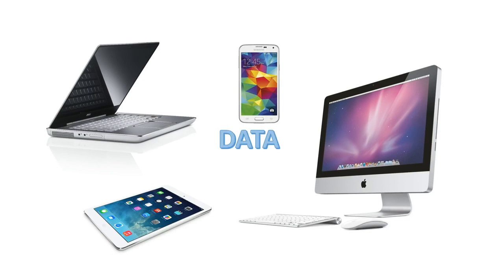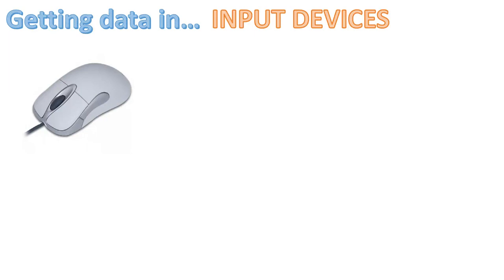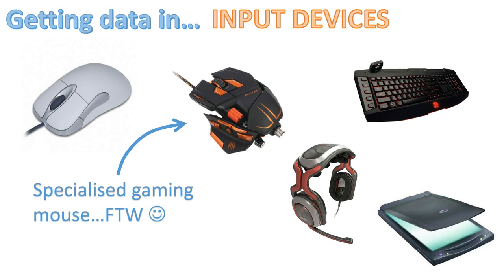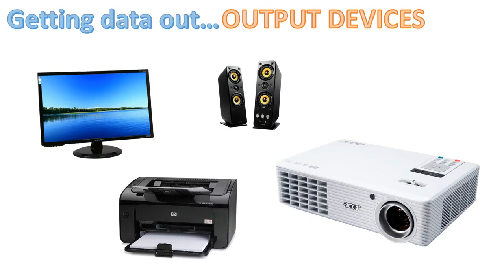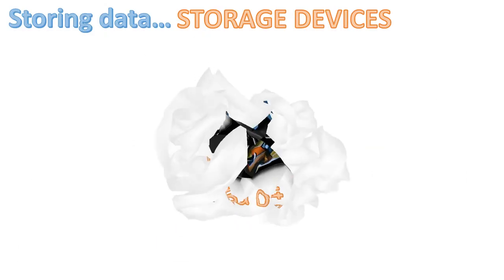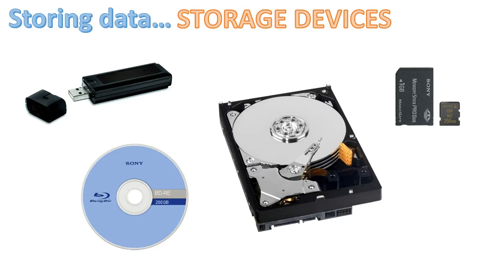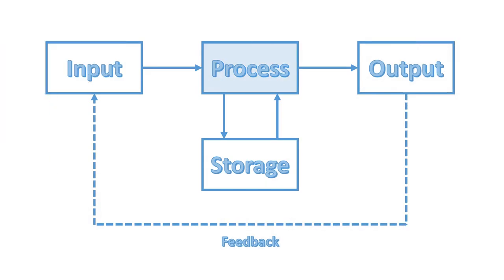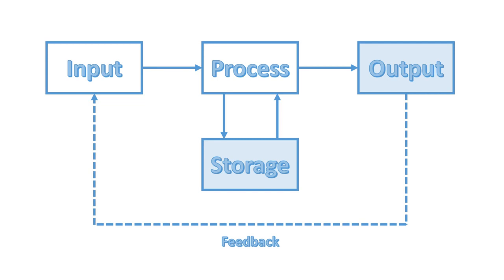Input, Output and Storage Devices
Rajo Institute of Langauges and Science
Adado,Galgadud, Somalia